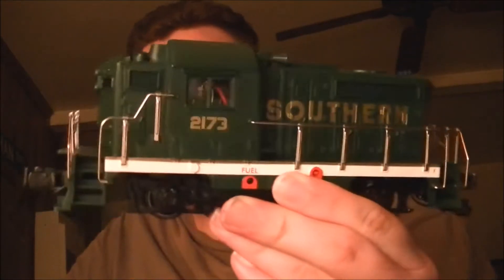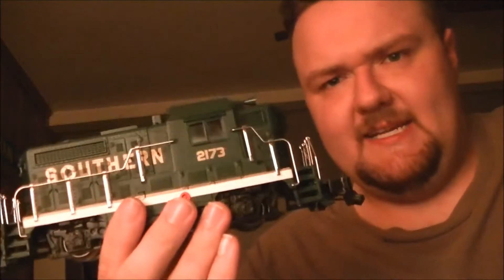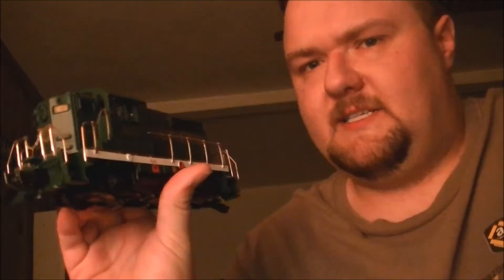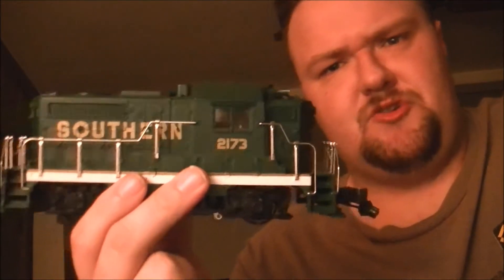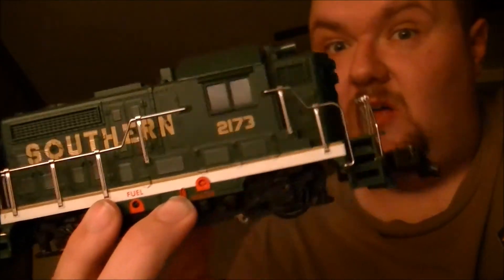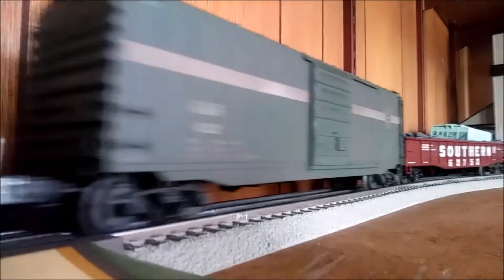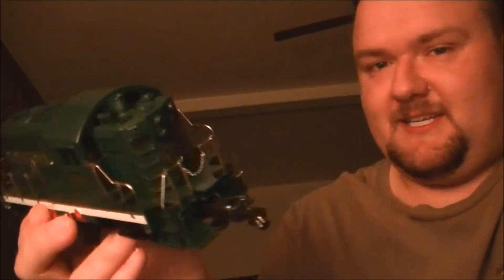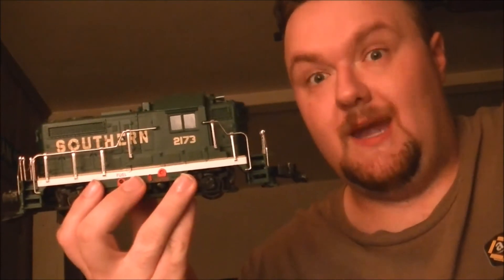raven is bored Episode 3: BEEP BEEP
The following video contains the use of and/or showcase of products, appliances and tools intended for ages 14 to Adult.
All model railroad products are intended for use by their manufacturer's suggested age range recommendation as they contain small parts (choking hazard), electrical components, smoke generators which produce a scented vapor via fluid, and lubricates such as oil and grease which can be harmful, cause injury or death if mishandled.
Any and all children under the age of 13 should not be watching this video and are advised to click off the video or watch a more appropriate platform instead like YouTube Kids.

To reiterate, this video is NOT made for children!

Yes...even the smallest of O-27 diesels make me happy :3